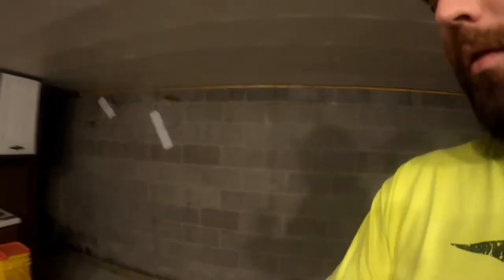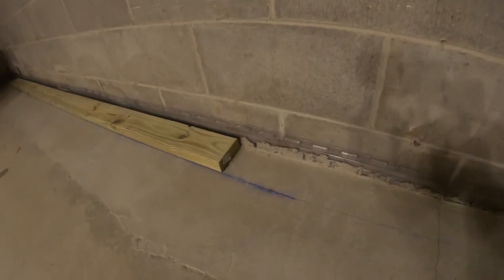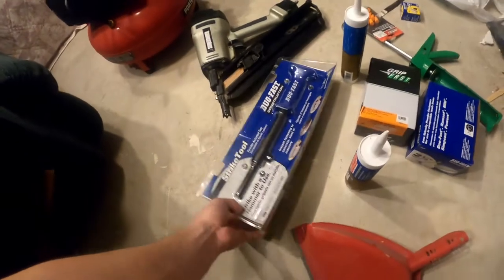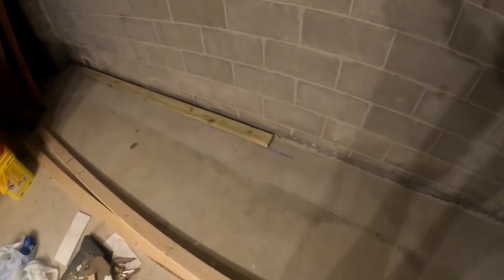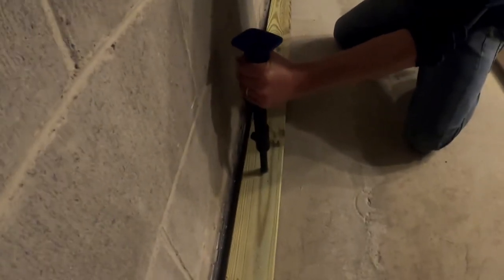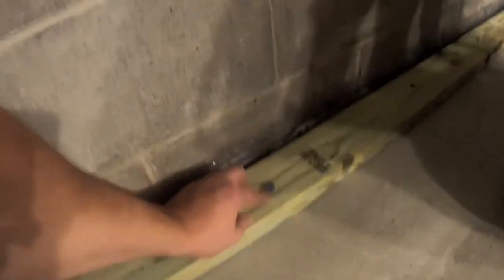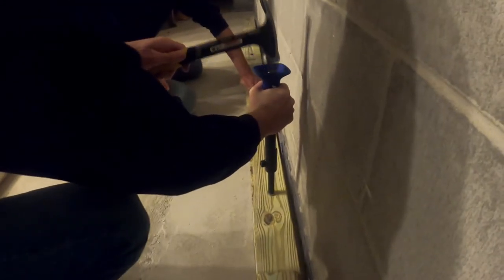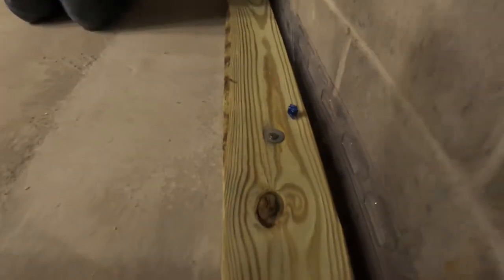Framing a Basement with Beaver System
Time lapse while framing my buddies basement. This was a first to do a whole frame job start to finish.

Striker Hammer Tool: